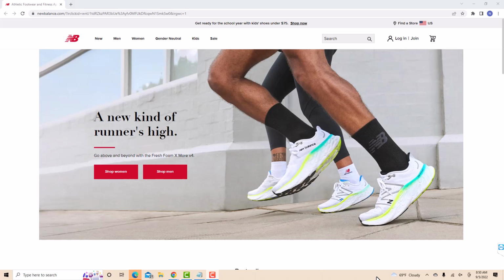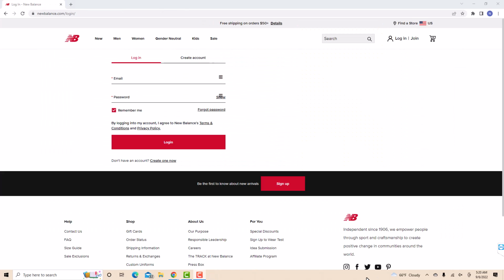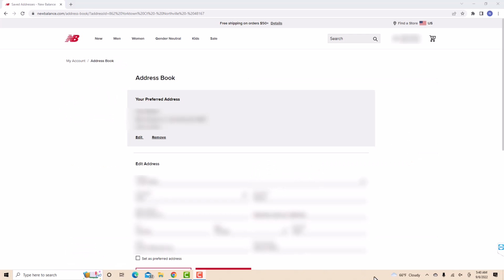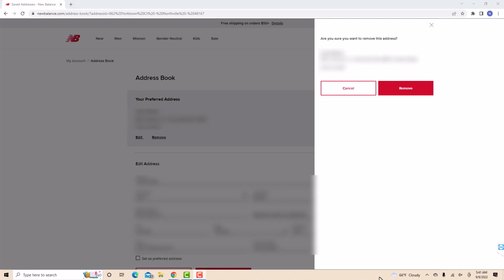How to Remove a Saved Address from Your New Balance Account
Learn how to remove a saved address on your New Balance account.